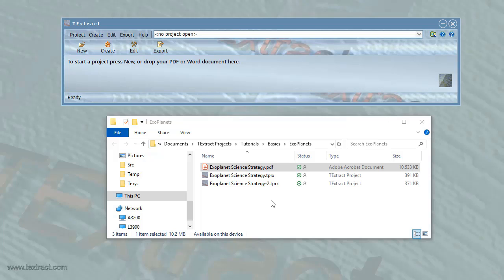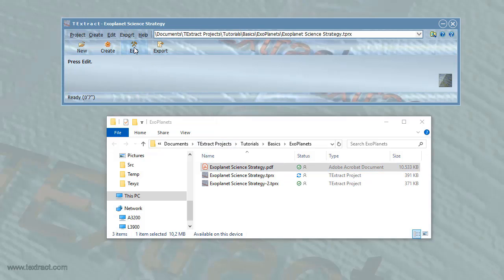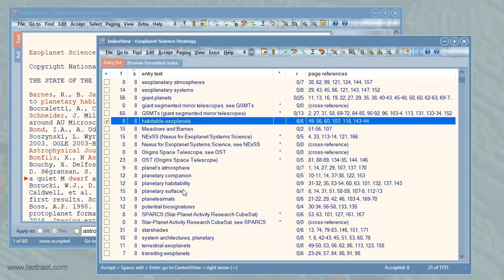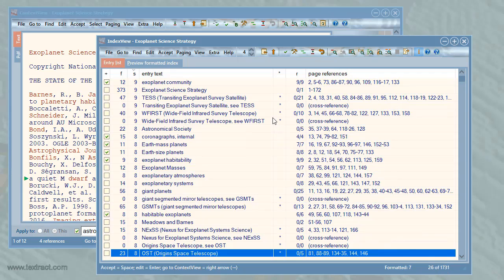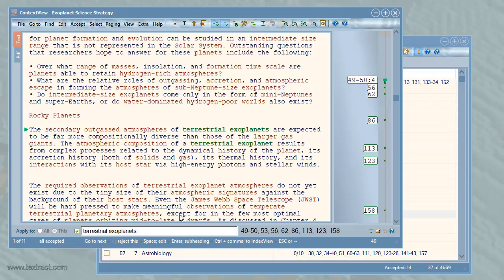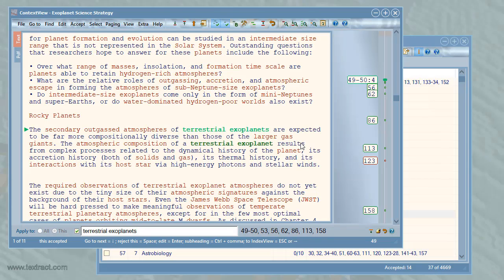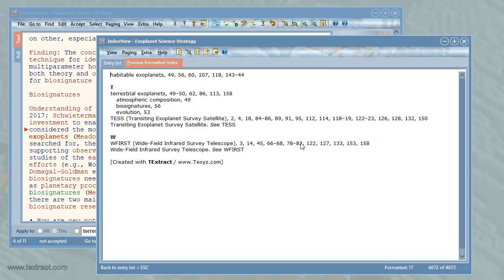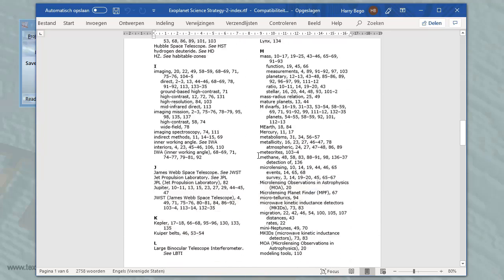TExtract Back-Of-Book Indexing: The Basics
This short video shows the basics of creating a back-of-book index with TExtract. We see how to set up a project, how to navigate, select and edit entries in context, and how to export the formatted index.